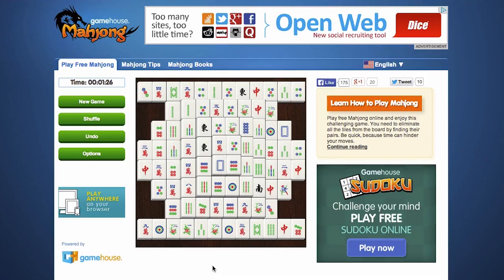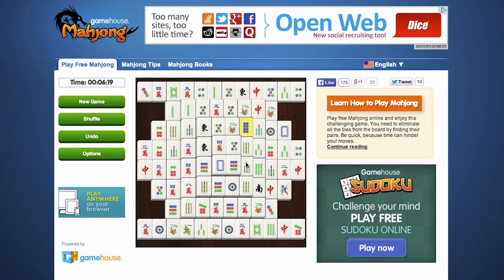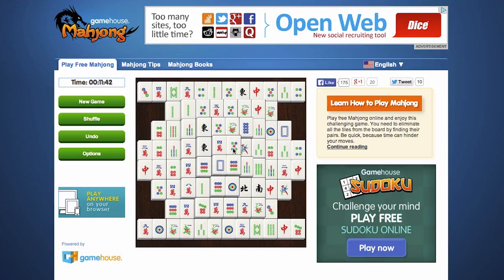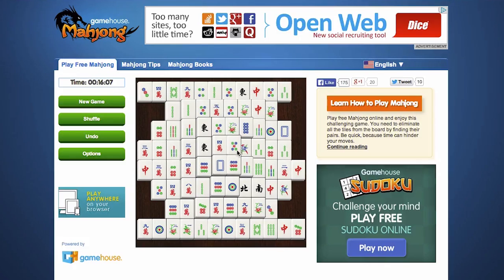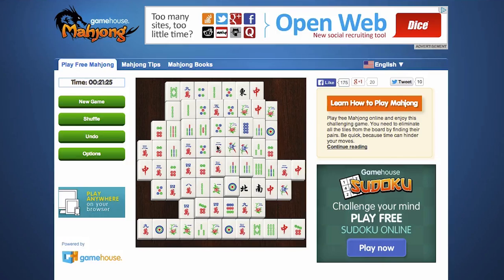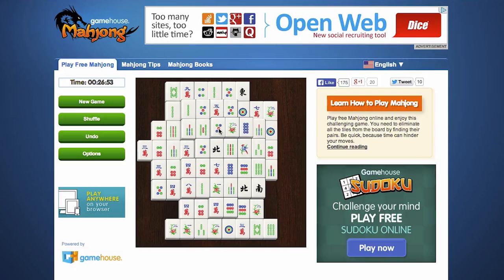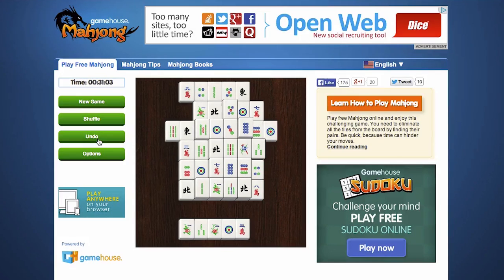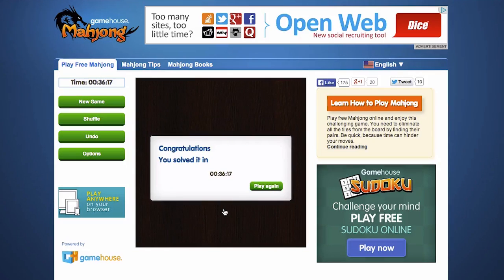How to Play Mahjong for Beginners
Want to know how to play Mahjong solitaire? This complete walkthrough will show you the basics. When you're ready to play Mahjong free, check out

Mahjong is one of the most popular games in the world. It originated in Asia, specifically in China, although it's played in many Asian countries. It has a table top dominoes style kind of like a card game. It's kind of like rummy when it's played with groups or teams of people. But it's become in recent years a very popular online game in solitaire form. And that's the version of Mahjong that we're going to focus on today is Mahjong Solitaire.

The Mahjong board is actually a visual depiction of a stack of tiles. These three dimensional tiles are the game pieces. And each Mahjong tile is adorned with a design. And there are multiple suits just like suits of cards. Like hearts and diamonds and clubs and spades. Just like in the deck of cards, in a stack of Mahjong tiles there are multiple suits with different symbols on them. And the goal in Mahjong Solitaire is to match pairs of tiles which are then automatically removed from the board.

Every single time you click on a tile and then click it's corresponding matching partner tile, that pair of tiles gets removed from the board and over time you gradually eliminate more and more of the tiles from the board and you get to the point where hopefully if all goes well, you get to the point where there's just a few pairs of tiles left to be matched and you match all the tiles and you win the game. So the object of the game is to match all these tiles and it looks kind of complicated at first because there's a 144 of them. And if you are not a native speaker of the Chinese language or if you don't have familiarity with Chinese characters, some of the symbols and designs on the tiles might look kind of unfamiliar.

Now basically in Mahjong Solitaire, the goal is to match the tiles, but how do you know which tiles are able to be matched? When you're looking at this stack, the Mahjong tiles that are eligible or available to be matched are the ones that have open space on either side of the tile. And you can figure out which ones are available to match by clicking through them as you go through the stack.

The element of strategy that comes into it or one of the elements of strategy in Mahjong is you want to try to match tiles in the right order. You don't want to match tiles in such a way that it's going to limit your options. You don't want to accidentally paint yourself into a corner so to speak by matching certain tiles and then in such a way that some other tiles that you're going to need in future moves are trapped on the center of the stack.

So where do you begin with making a plan for your Mahjong game as far as how you're going to approach the board and how you're going to move through it? In general, the best advice for beginning Mahjong players is to start by matching the top of the stack first. There are four rows of tiles underneath the center of the stack and so the sooner we can make matches with those tiles that are on top and figure out which tiles are underneath in the lower layers that will make it easier for us to make additional possible matches on future turns. It will also keep us from getting important tiles stuck down at the center of the stack where we can't get to them where we can't make matches. So in general, it's best to start at the top. And if you can't find any matches at the top, it's best to start at the sides.

Ideally you want to keep matching tiles in a way that is going to make it easier to keep matching tiles. Mahjong is a game of momentum. Every single move you make in the tile stack tells you something about the game and gives you new information that you can use to make new decisions about which tiles to match.

Decisions that you make early on the game will lead to different possibilities far in advance. So it helps to kind of be mindful of the total picture of the Mahjong stack. Don't paint yourself into a corner too soon by covering up, by making matches in such a way that certain important tiles are going to get covered up and you're not going to be able to make a match with them down the line when you need to.

Hopefully this has been helpful you can use the tips and examples that we've shown here to start to uncover some of the fun and challenge of playing Mahjong online.